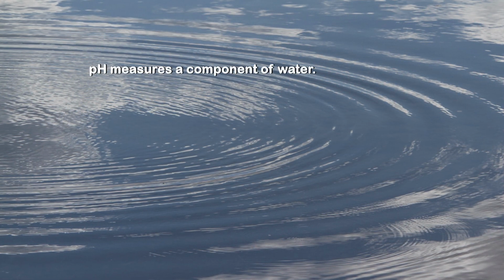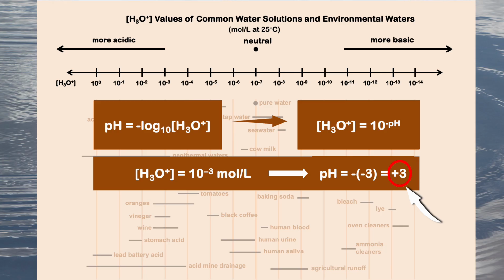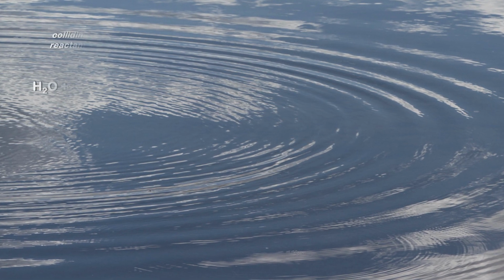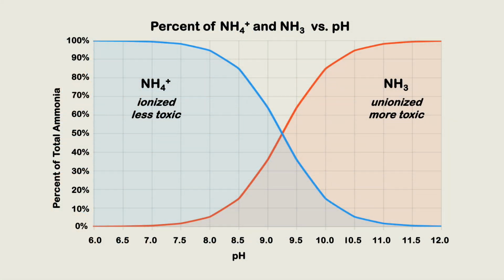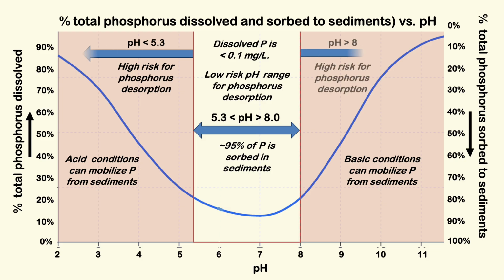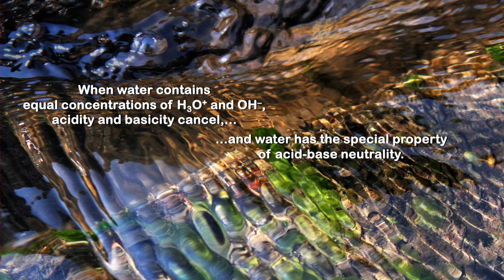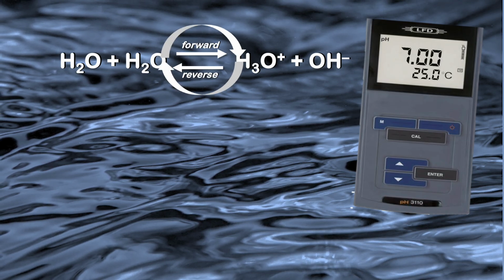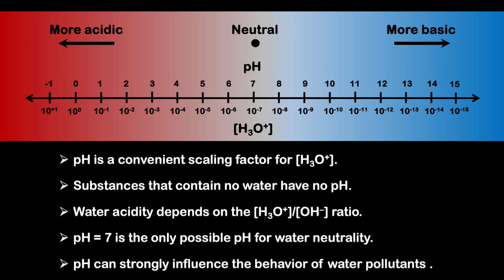pH: The Chemistry behind the Numbers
Bob Weiner, Wright Water Engineers' Chief Chemist, explains what pH values represent.